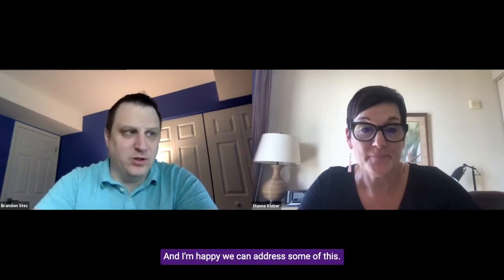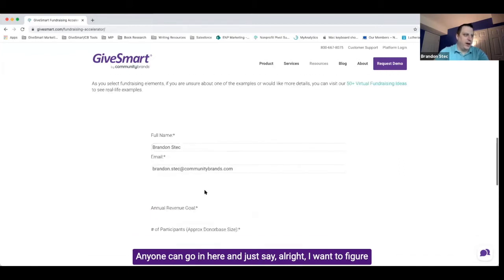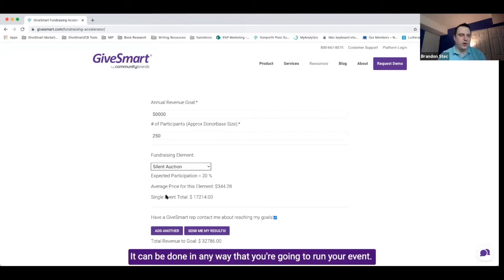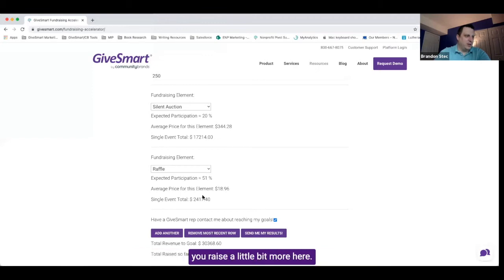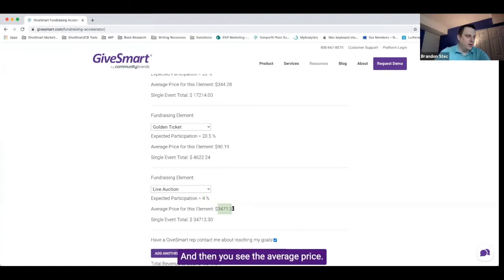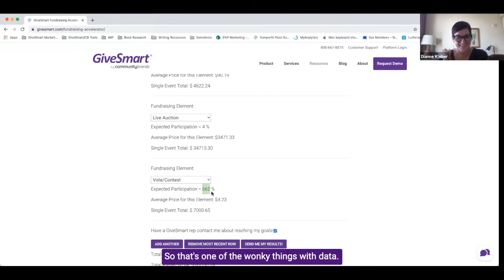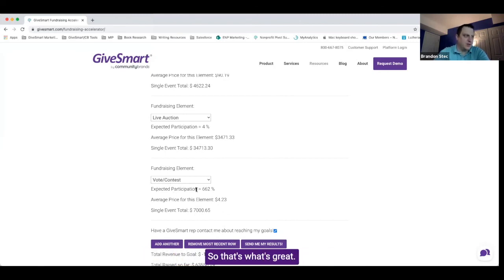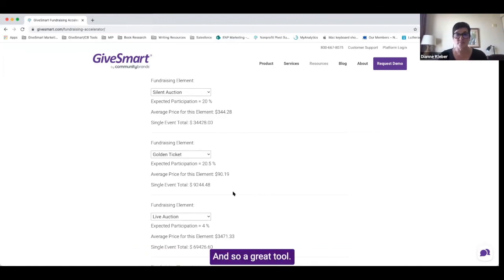GiveSmart Jam Session: Using the Fundraising Accelerator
In 2021, GiveSmart launched the Fundraising Accelerator to help organizations see how much they could raise by trying different fundraising elements.

This Jam Session is a quick 9-10 minute video showing you how you can use this tool to estimate and assess your upcoming fundraisers. If you'd like to set up a time with one of our experts, just go and let us know how we can help.